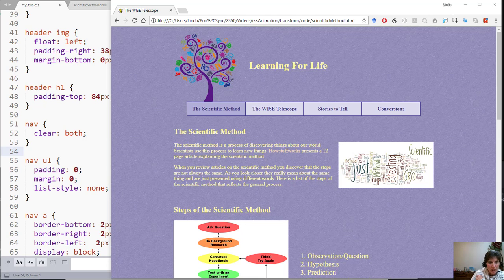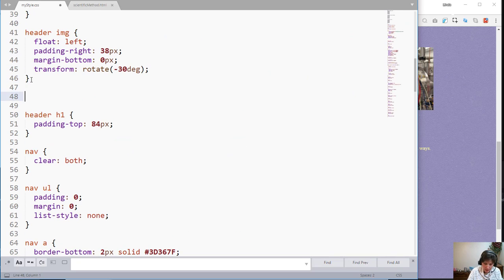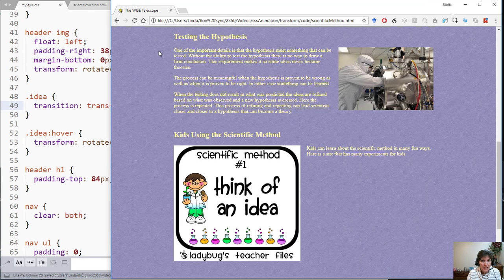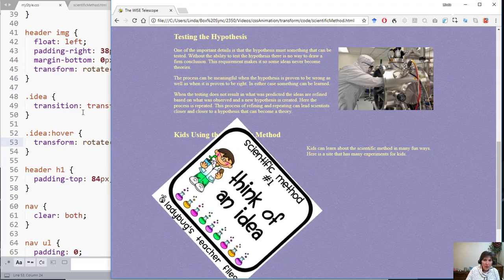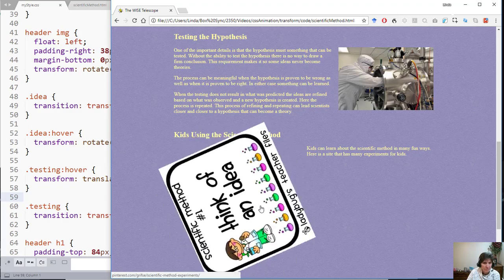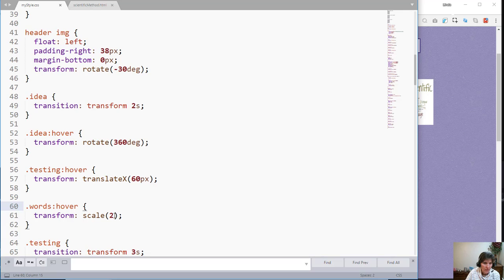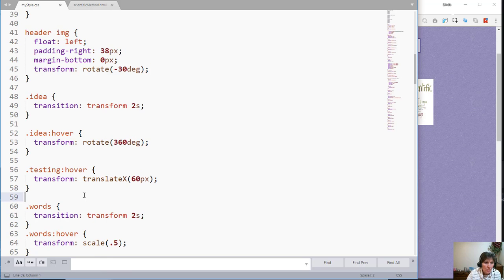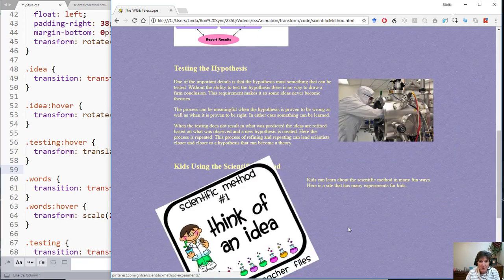The Transform Property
You can make a variety of changes to an HTML element by applying the transform property. This video introduces some of those changes.